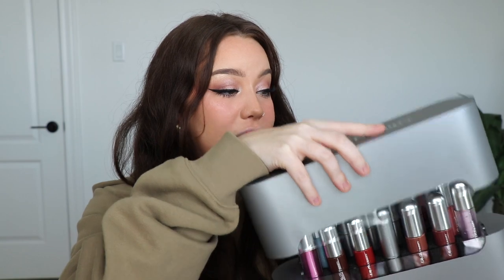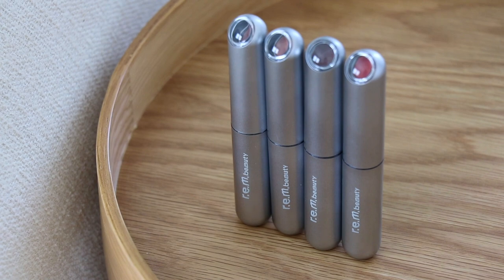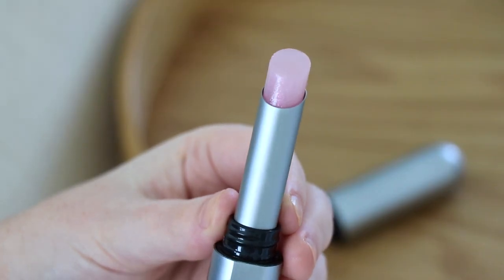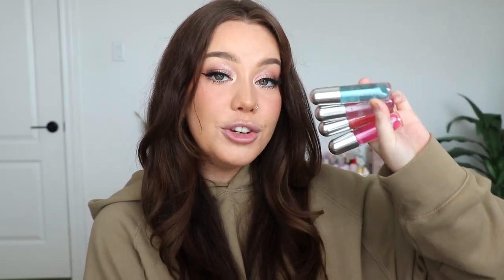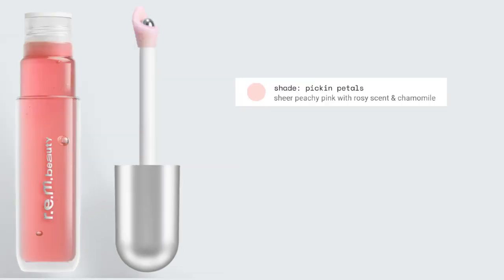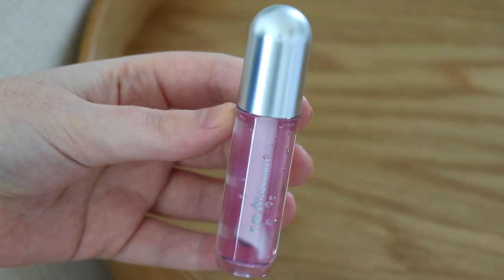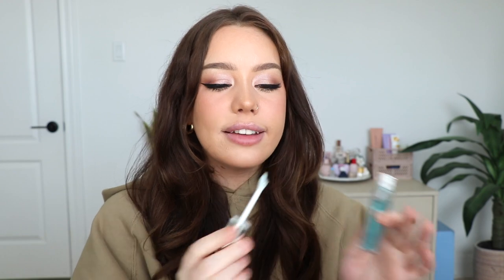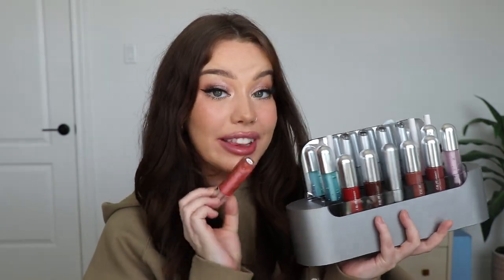R.E.M Beauty Chapter 3 | Lip Swatches + Review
Swatching and testing out REM Beauty chapter 3!!